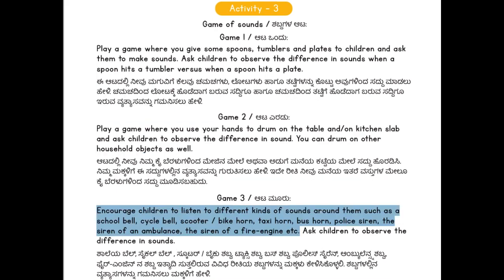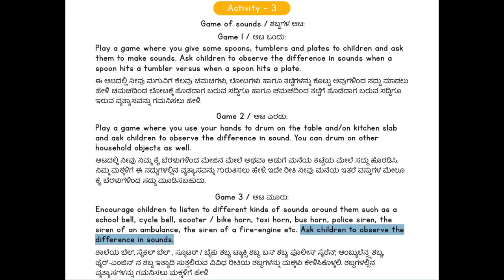Level 1 WS4 Video Instructions Eng